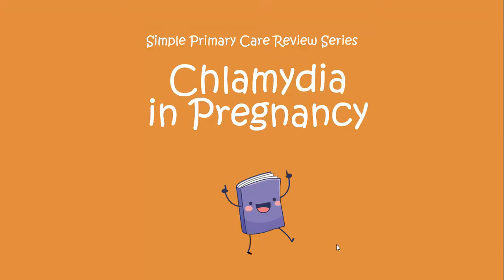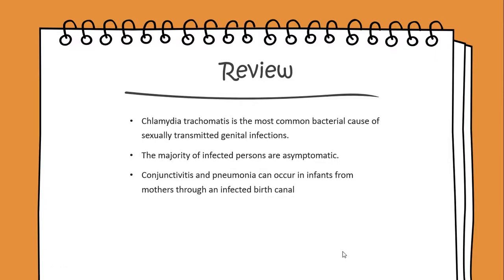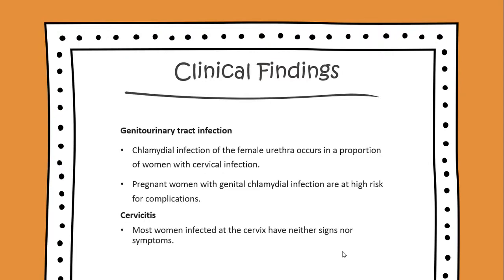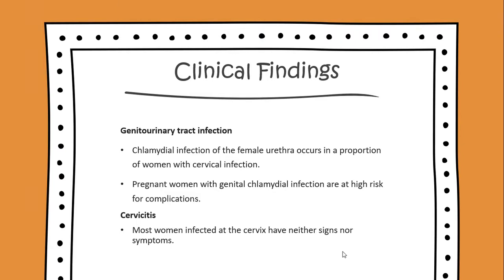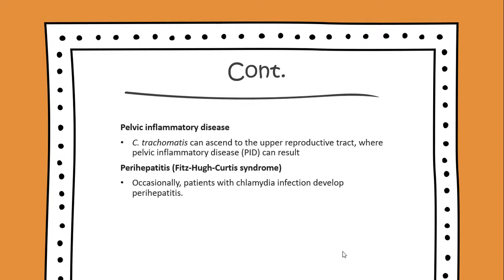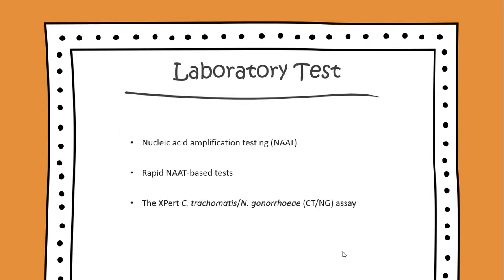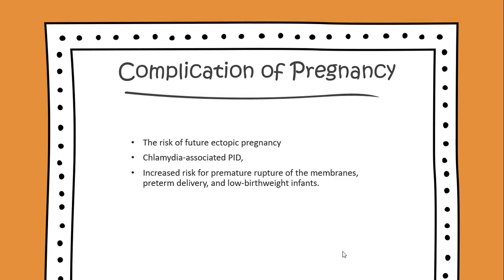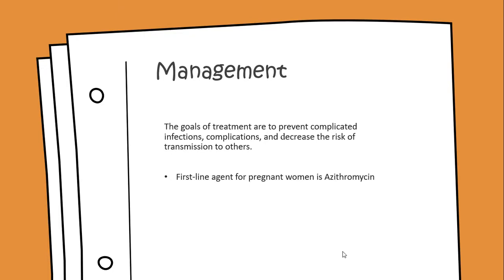Simple Primary Care Review (Chlamydia in Pregnancy)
Today we go over how Chlamydia affects pregnancy as well as treatment options for the infection.